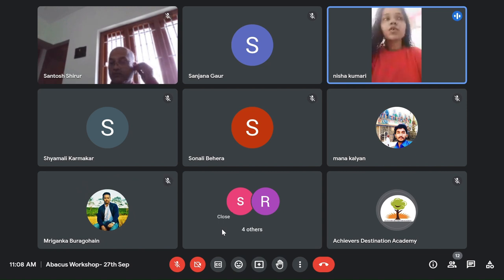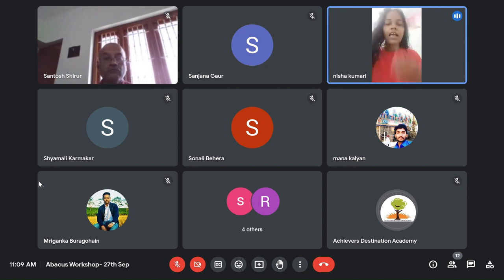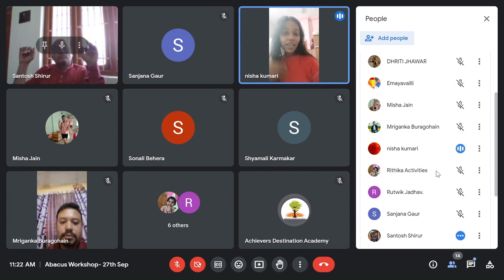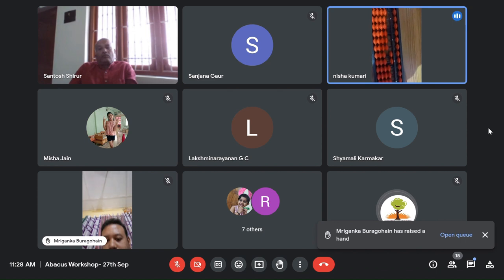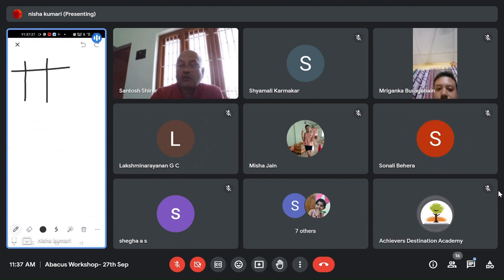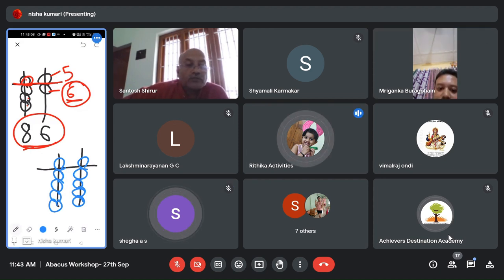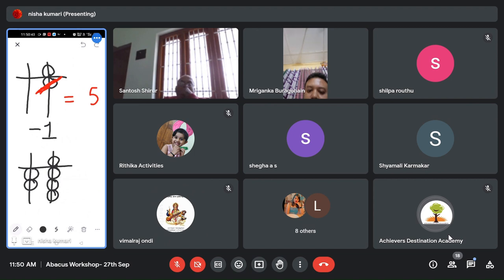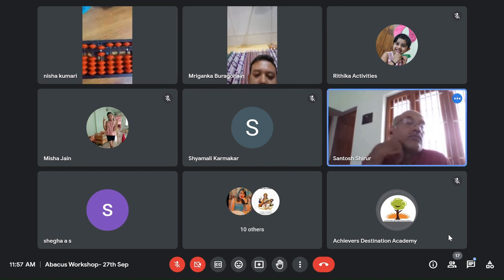Abacus Teachers Workshop- Achievers Destination Academy | Abacus Teacher Training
Unlock the fascinating world of mental math with Ms. Nisha, a seasoned Certified Abacus Trainer from Achievers Destination Academy. 🧠
✨ Join us in an illuminating Abacus Teacher Training workshop, where Ms. Nisha skillfully unravels the intricacies of the abacus, providing a comprehensive understanding of all the essential concepts crucial for effective student training.
Experience the magic of ADA Abacus Maths, a program meticulously crafted by Achievers Destination Academy to empower both educators and learners alike. 🌐
💡 Ms. Nisha's expertise and passion shine through as she beautifully explains the nuances of abacus techniques, making the seemingly complex world of mental math accessible and enjoyable for everyone.
Don't miss out on this enriching opportunity to enhance your teaching skills and delve into the transformative realm of Abacus education with Ms. Nisha and Achievers Destination Academy. 🚀📚